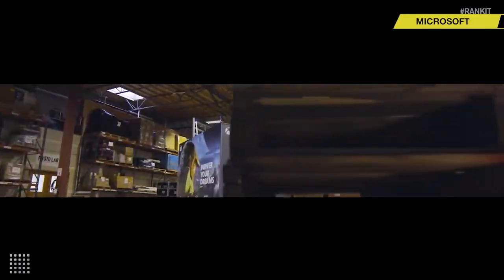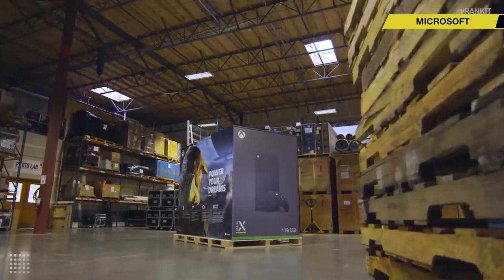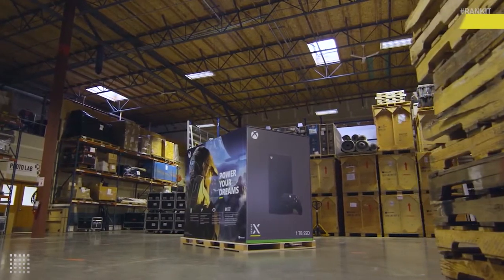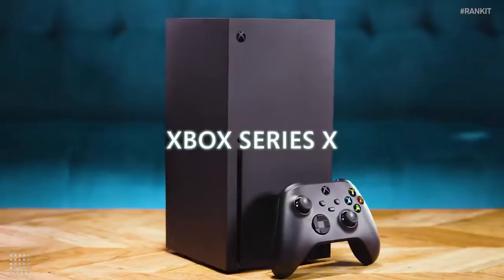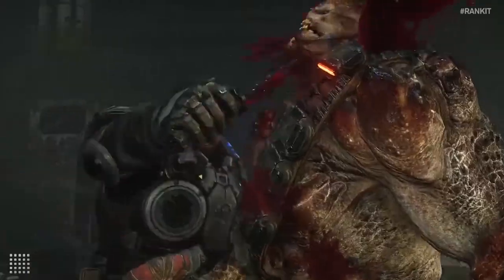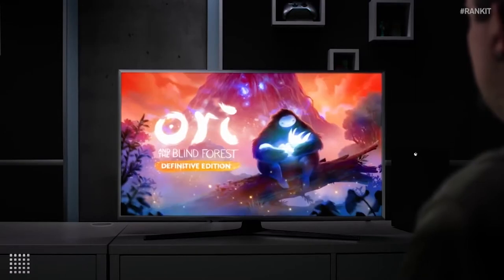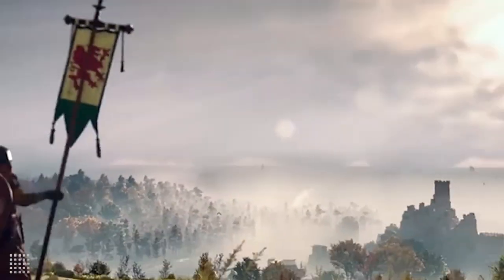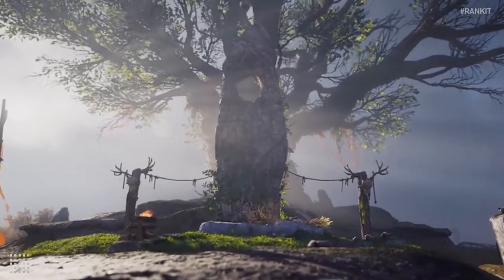XBOX SERIES X REVIEW: Controller, UI, Graphics & more!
Are you still undecided about whether the Xbox Series X is right for you? Camille Salazar-Hadaway breaks it down for you in her review!